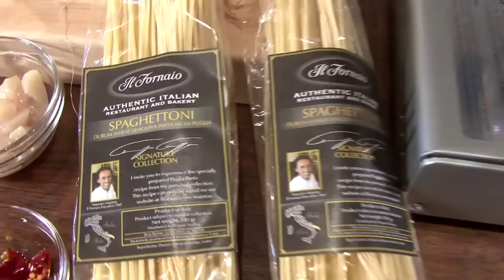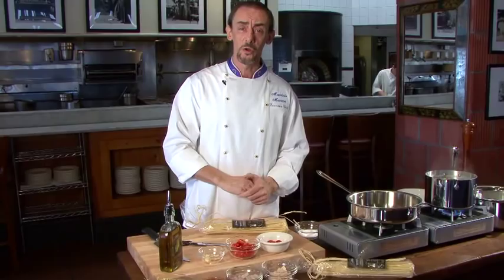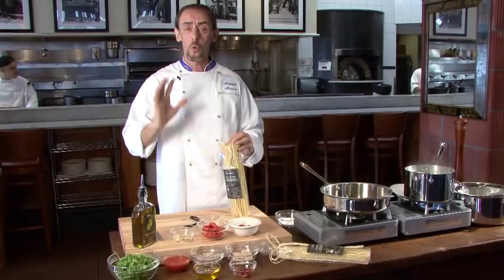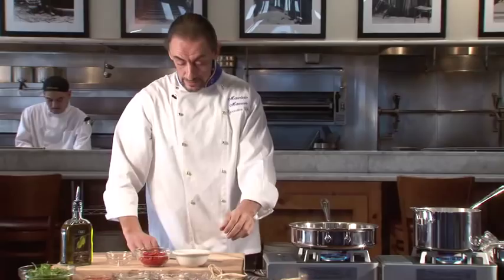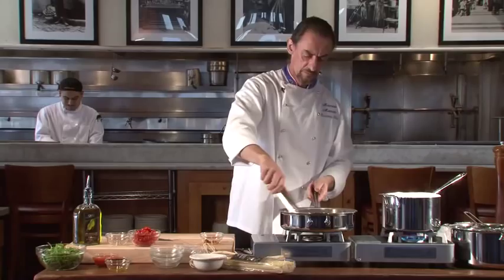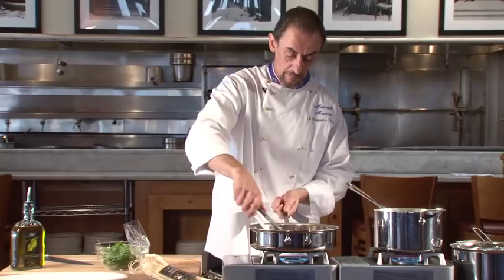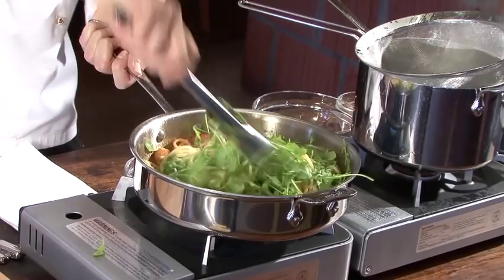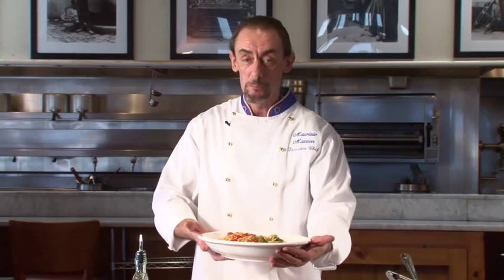Il Fornaio Recipe - Spaghetti del Gargano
For the Puglia Festa menu we have specially imported Spaghettoni dry pasta and I have created a simple home-style recipe that will be easy to prepare in your kitchen as a main course for 2 people. The Spaghetti del Gargano recipe uses traditional ingredients from Puglia, crafted specifically for this menu.